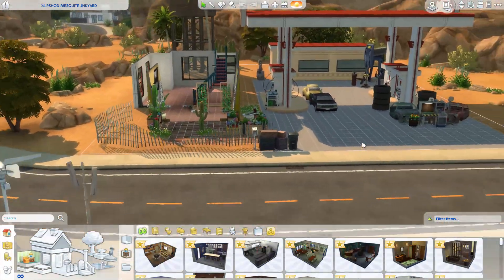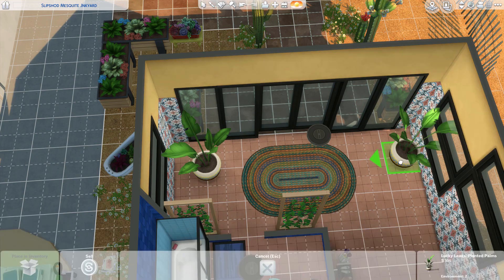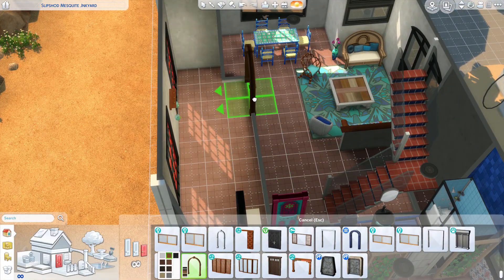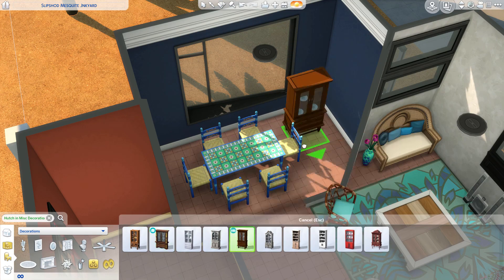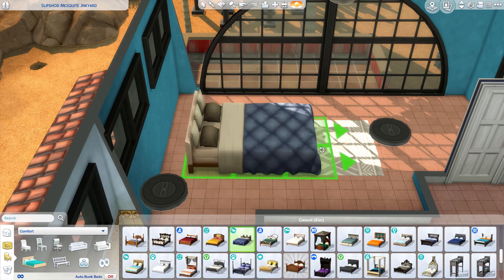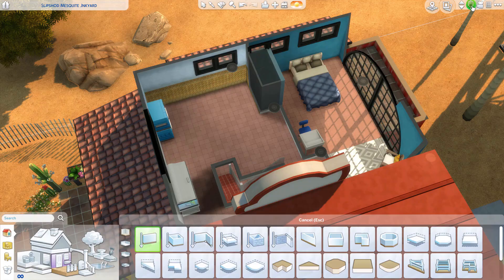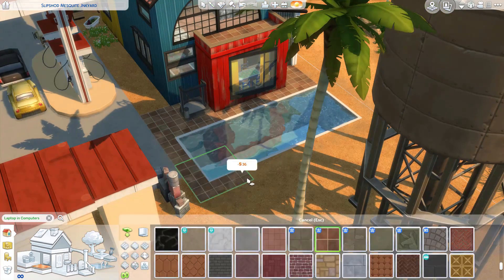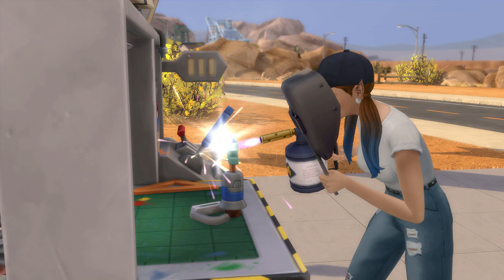Building a Junkyard and Talking About Gremlins | The Sims 4 Speed Build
I build a cobbled-together junkyard house. It goes okay.